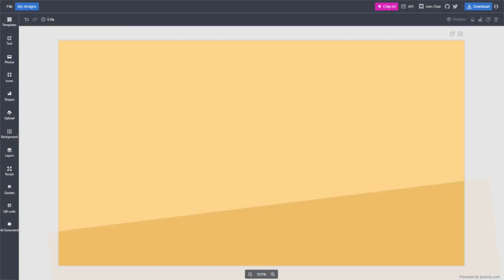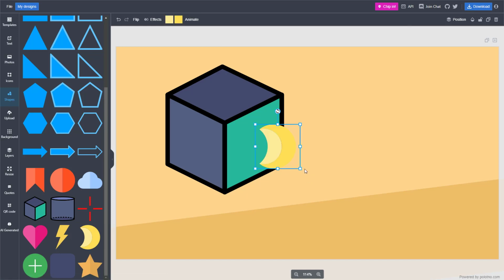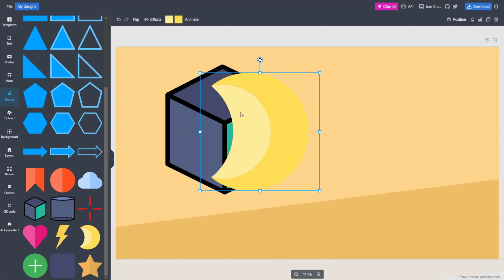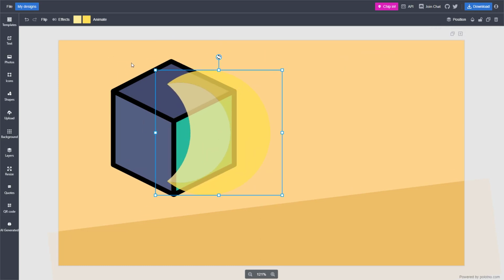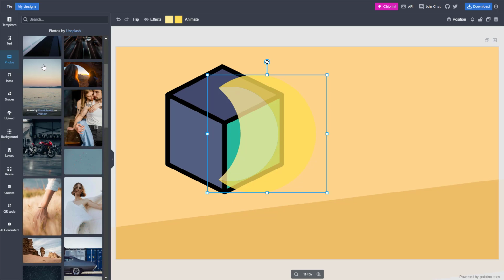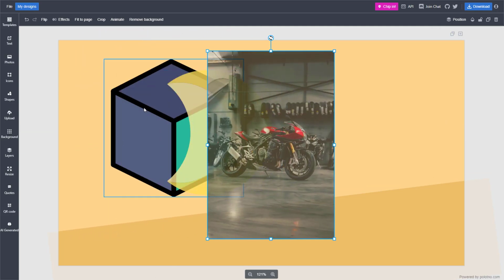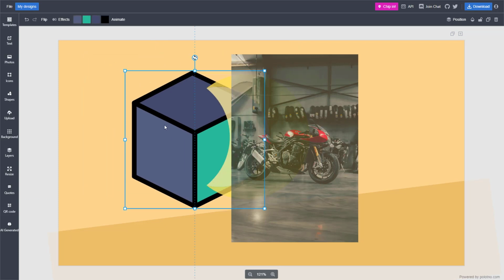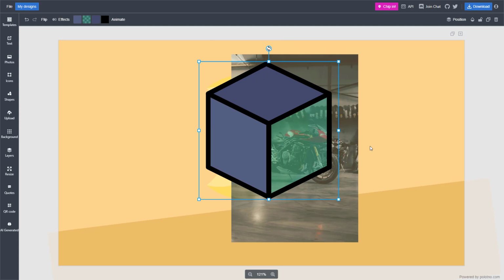Polotno Studio - Lesson 35 - Transparency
In this tutorial, we will be discussing about Transparency in Polotno Studio